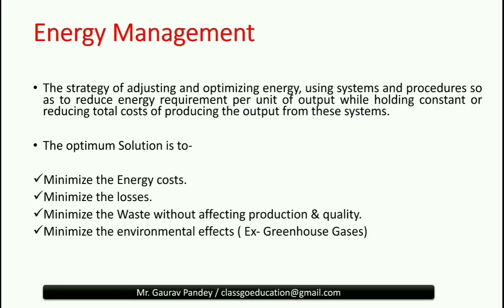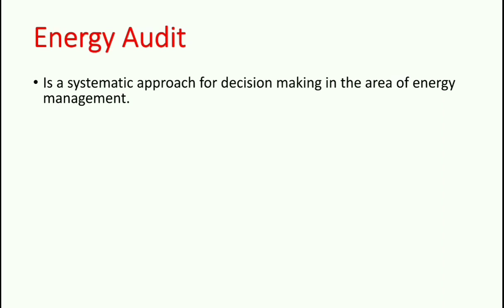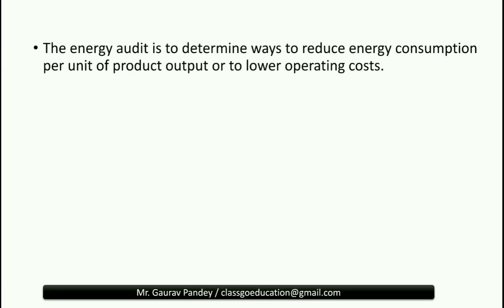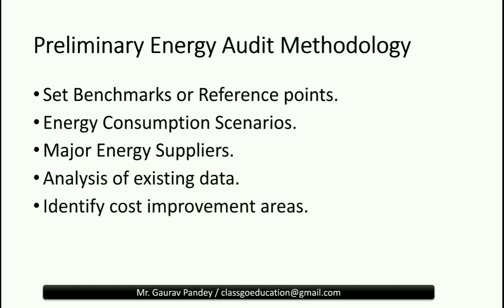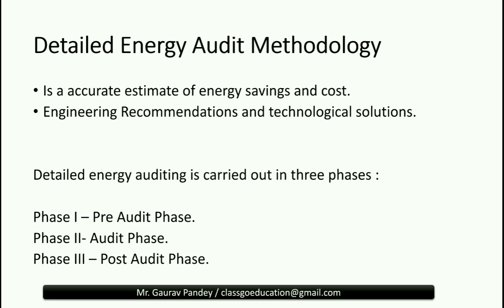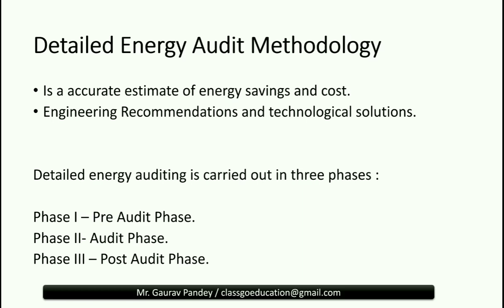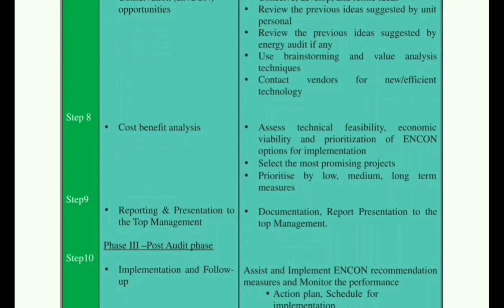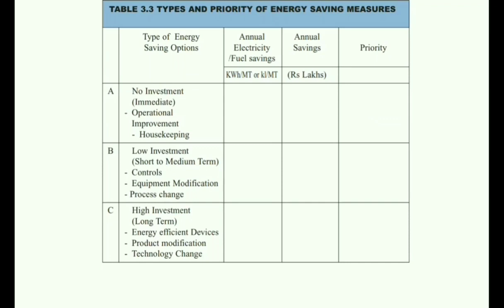Energy Audit -Important Concepts